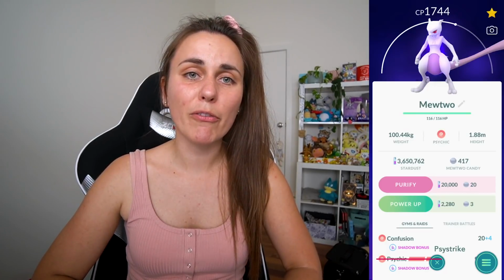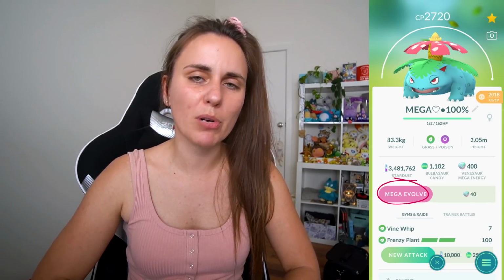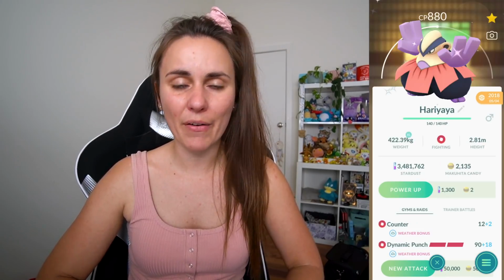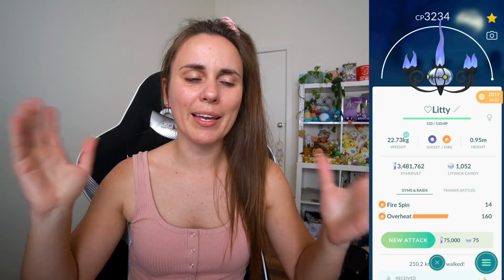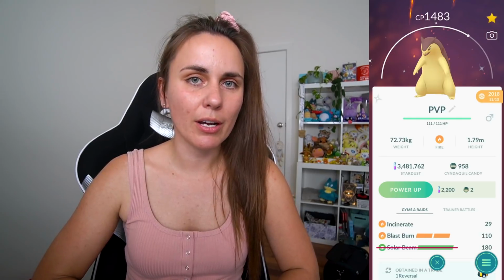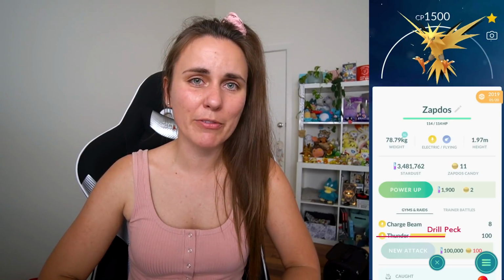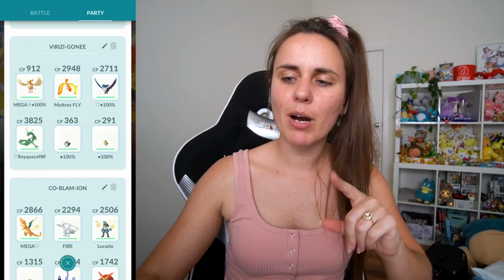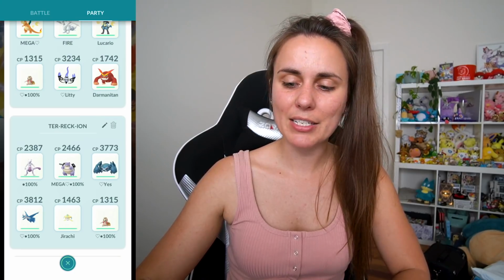BEST & BUDGET - Raid Counter Guide for Cobalion, Terrakion & Virizion | Pokémon GO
Cobalion, Terrakion & Virizion are returning to 5 Star Legendary Raids in Pokémon GO! Here are the best and budget Pokémon to power up and use to take down Cobalion, Terrakion & Virizion! MERCH SALE

💌 MAILBOX!
ZoëTwoDots
WALLSEND, 2287
NSW Australia

▶ GEAR:
Camera: Sony A6400
Tripod: JOBY Gorillapod
Phone: Samsung S20 Ultra
Screen Recorder:
Drone: Dji Spark
Editing: Adobe Premiere Pro
Streaming: OBS

Welcome to the #1 Stop for the latest Pokémon GO Update News & Pokémon GO Gameplay including Egg Hatching, Evolutions, Catching and High Level Gameplay! If you are looking for Tips and Tricks and Strategy Guides to up your Pokémon GO Experience and you LOVE Pokémon GO, then be sure to Subscribe NOW for more Pokémon GO Content!